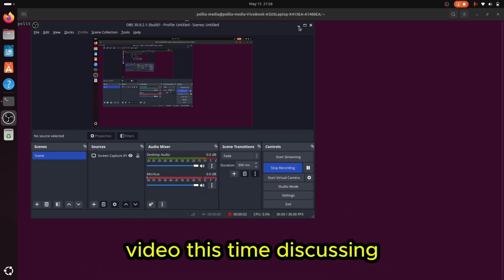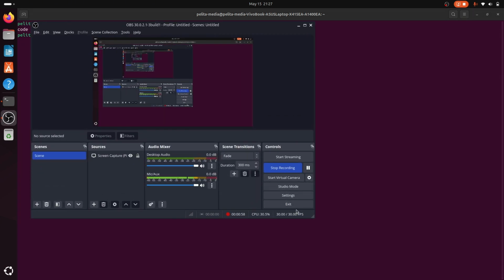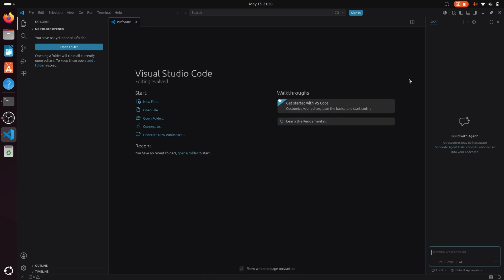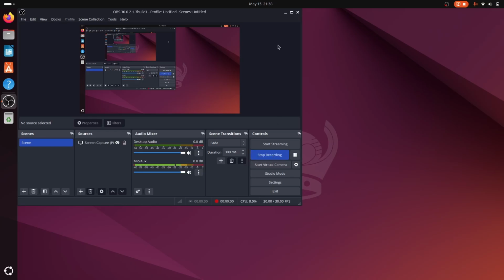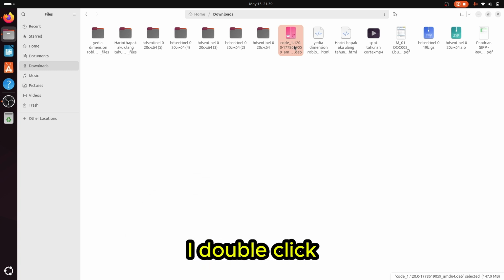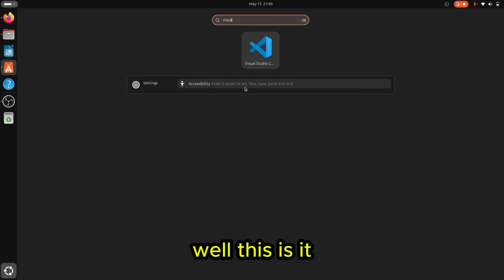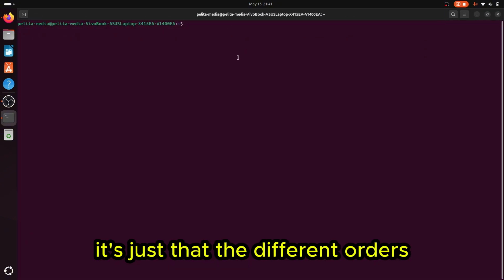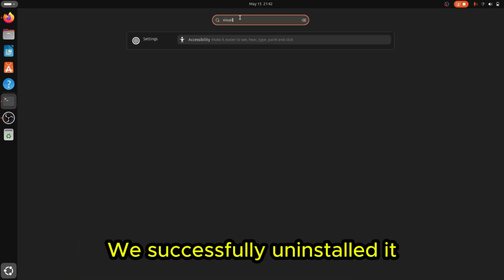Install VS Code on Linux in 5 Minutes! (Beginner Tutorial)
Learn how to install VS Code on Linux in just 5 minutes! 🚀

In this beginner-friendly tutorial, I’ll show you how to download, install, and set up Visual Studio Code on Linux step by step. This guide works for Ubuntu, Debian, Linux Mint, and most Linux distributions.

📌 What you’ll learn:
✔️ Install VS Code on Linux
✔️ Launch VS Code correctly
✔️ Basic setup for beginners
✔️ Quick tips after installation

Whether you're a beginner developer, programmer, or Linux user, this tutorial will help you get VS Code running fast and easily.

🔥 VS Code is one of the best code editors for:
- Web Development
- Python Programming
- JavaScript & Node.js
- C/C++
- Linux Development

💻 Linux Distros Supported:
Ubuntu, Debian, Linux Mint, Pop!_OS, Kali Linux, Fedora, and more.